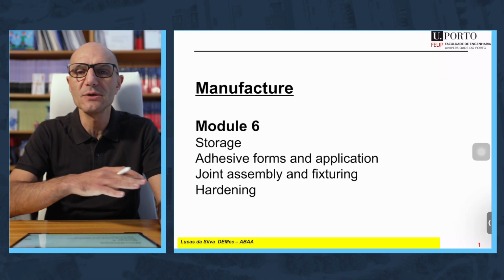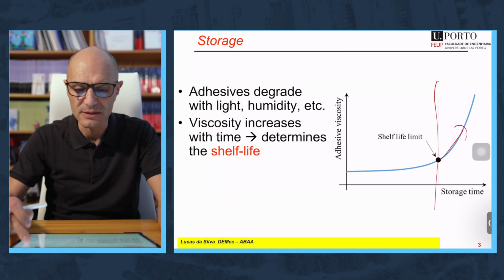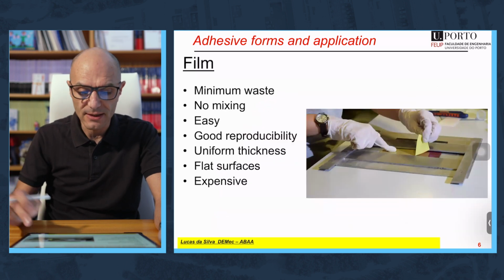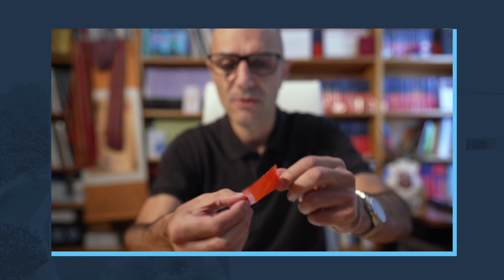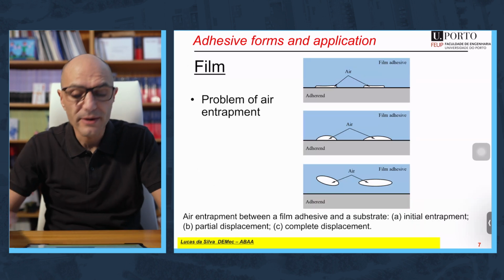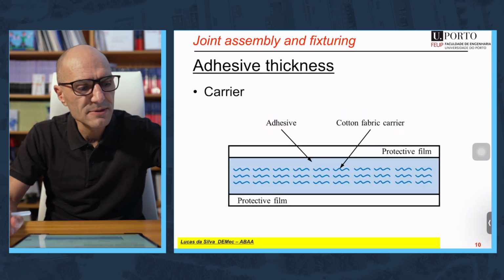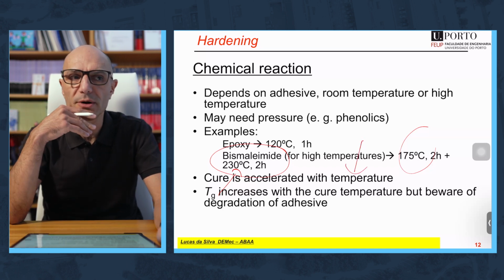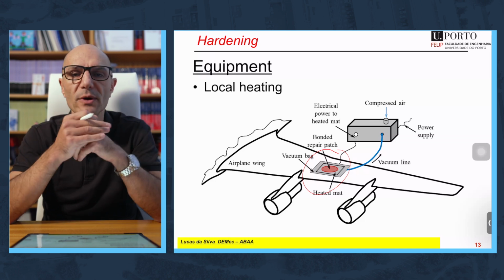Adhesive bonding in aeronautical applications - Module 6 - Manufacture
Module 6 is dedicated to subject of manufacturing bonded joints.This video contains discussions on storage, adhesive forms and adhesive application, joint asembly and fixturing and hardening.